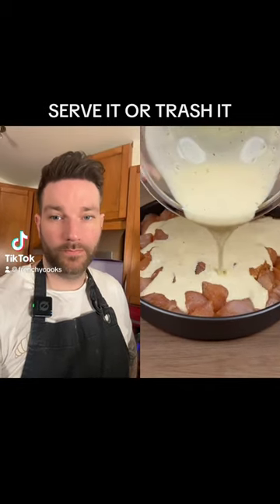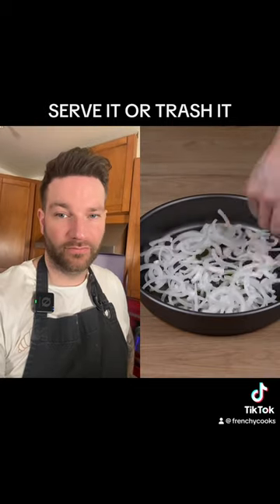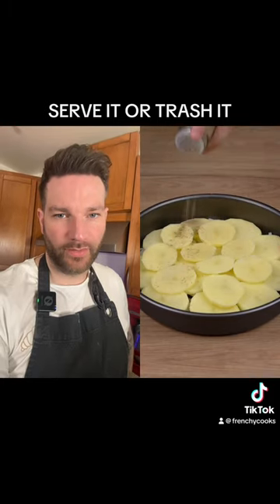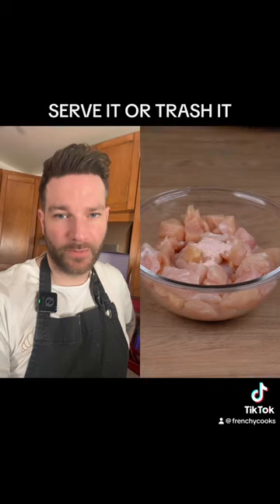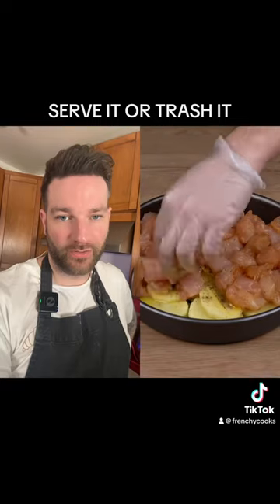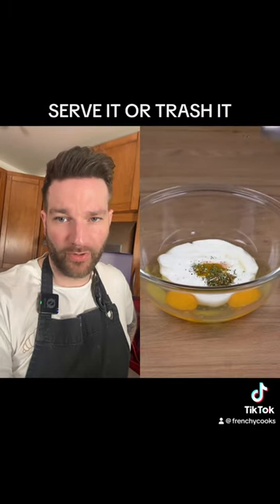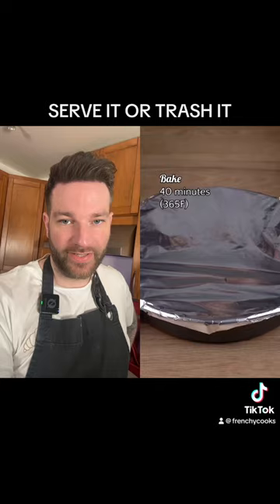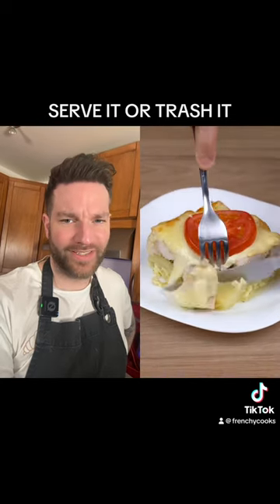SERVE IT OR TRASH IT